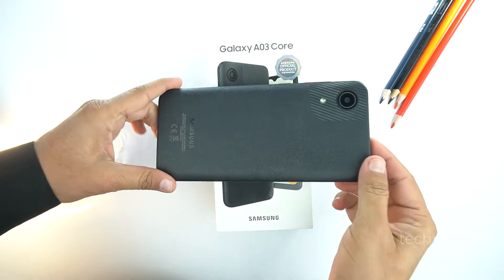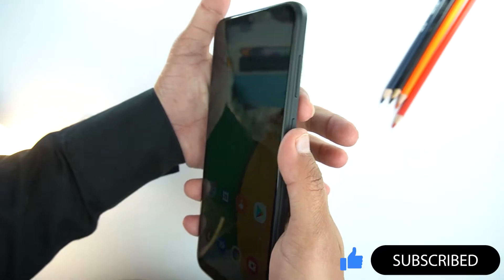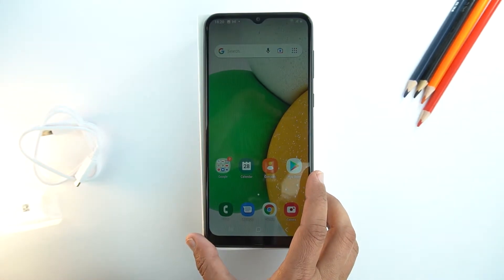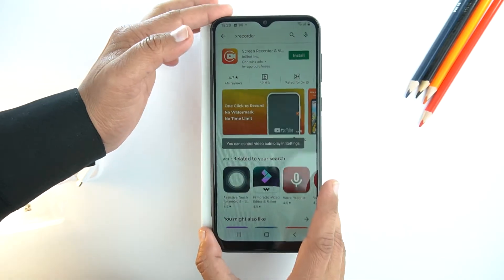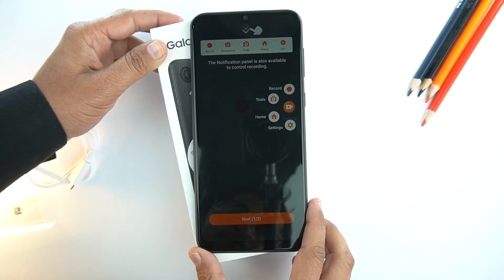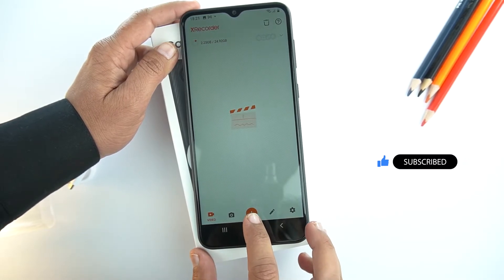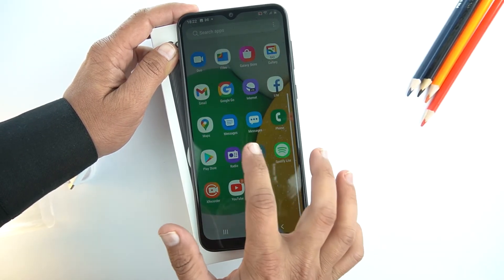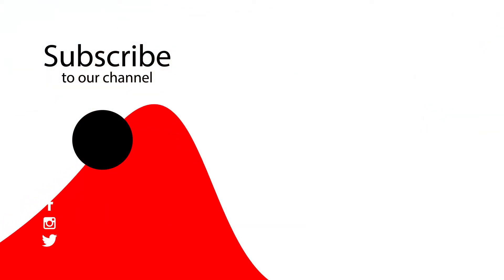How To Take Screen Shot & Record Screen On Samsung Galaxy A03 Core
How To Take Screen Shot On Samsung Galaxy A03 Core?
How To Record Screen On Samsung Galaxy A03 Core?

In This Video:
Intro (0:00)
Screenshot (0:13)
Screen Recorder (0:48)